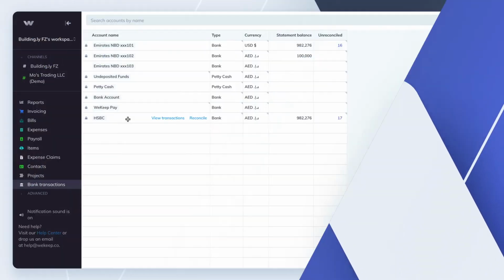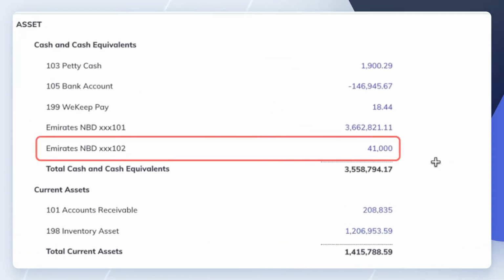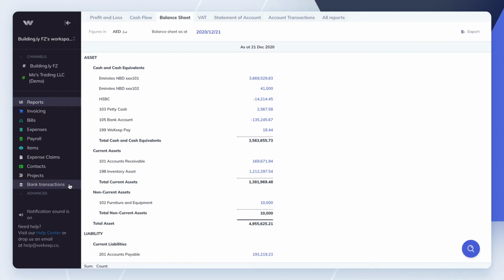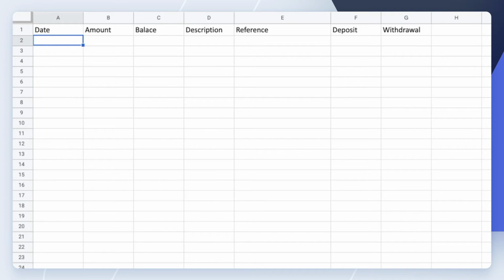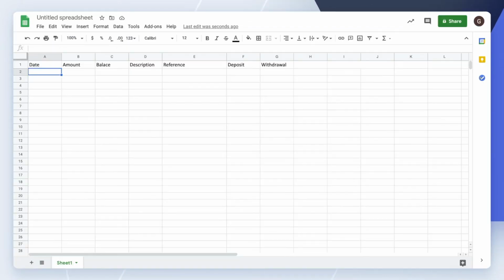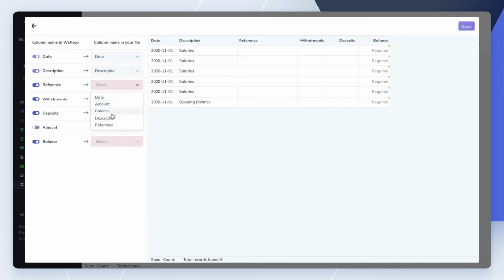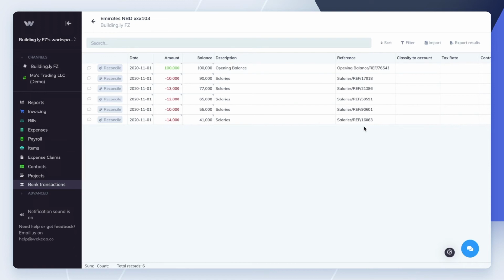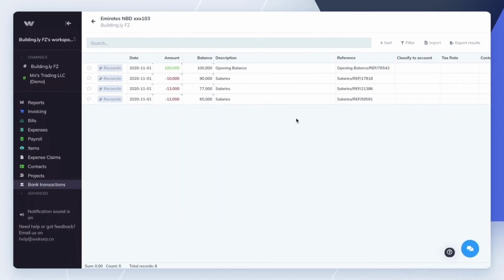Reconciliation part 1/2: Importing your bank statement (previously WeKeep)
is a fast and powerful accounting software built with a spreadsheet experience.